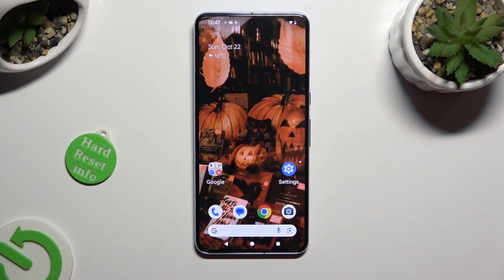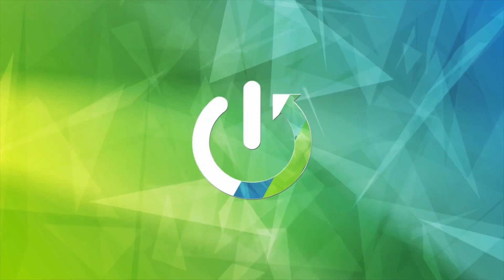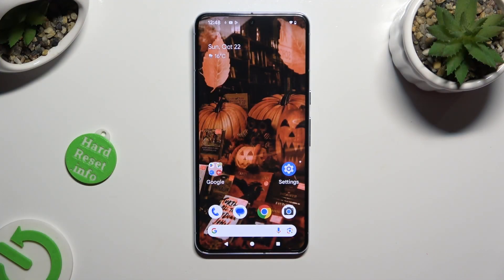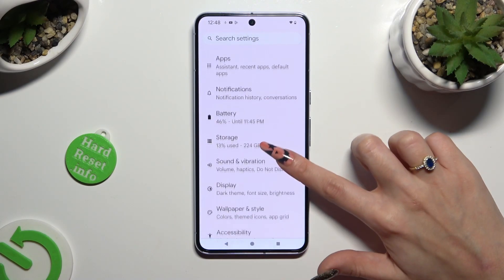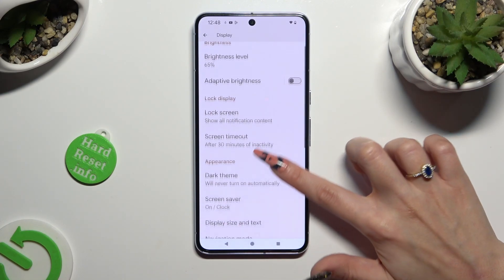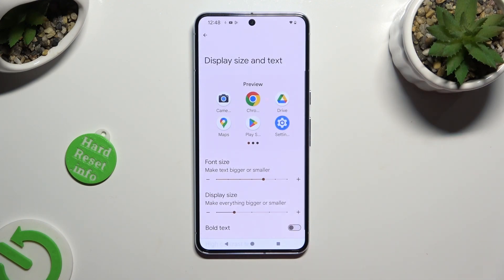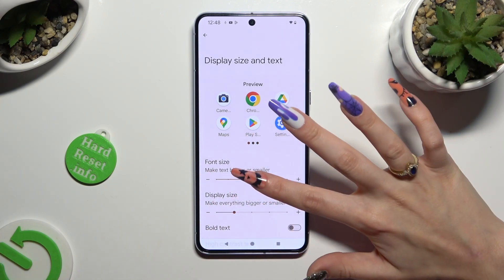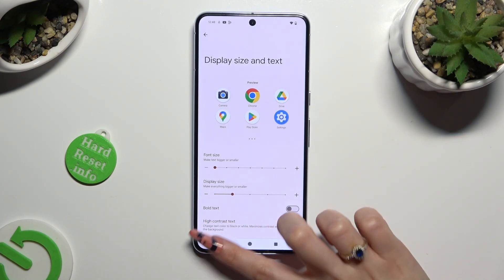How to Change Font Size on GOOGLE Pixel 8 Pro?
This tutorial will demonstrate how to change the font size on your Google Pixel 8 Pro. Adjusting the font size can improve readability and the overall user experience on your device. In this step-by-step guide, you'll learn how to customize the font size to suit your preferences.

Why would I want to change the font size on my Google Pixel 8 Pro? Can you walk me through the steps to modify the font size on the device? Are there different font size options available for customization? How does changing the font size impact the overall user interface? What are the benefits of larger or smaller font sizes on a smartphone?